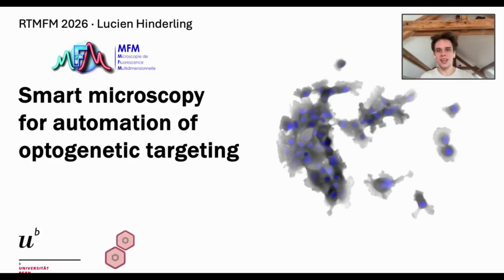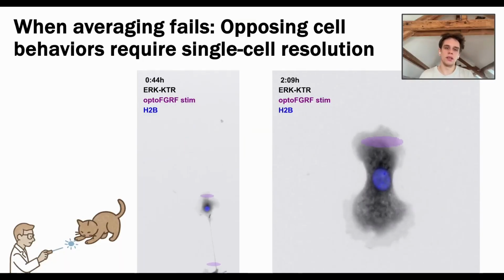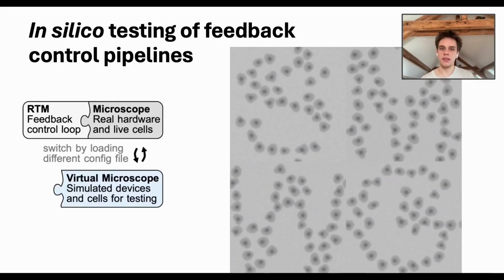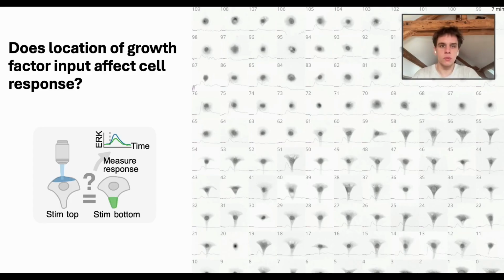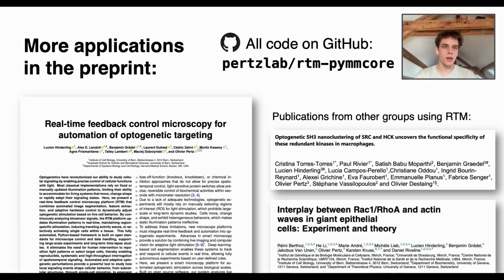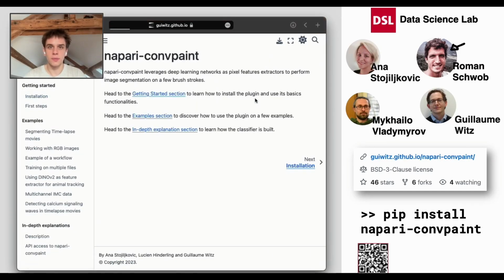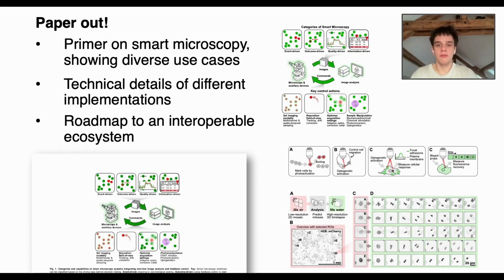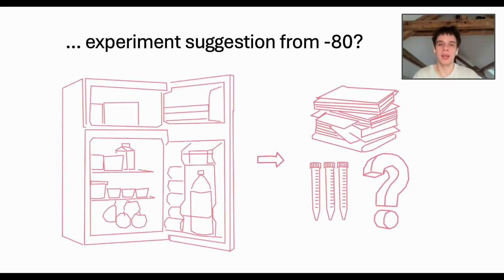Smart microscopy for automation of optogenetic targeting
Ub Universität Bern
Suisse

Pour pouvoir poser des questions dans le tchat veuillez vous connecter avec un compte gmail SVP.
Vous pouvez poser vos questions sur le tchat a tout moment